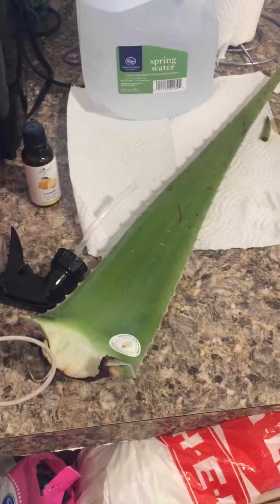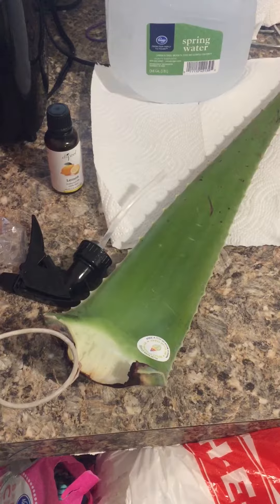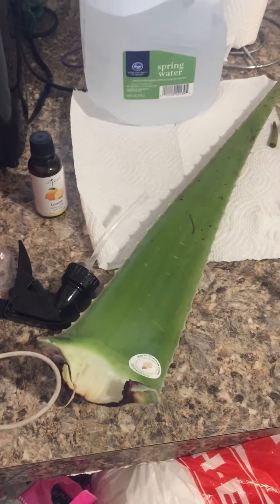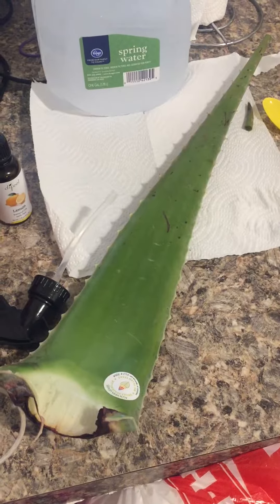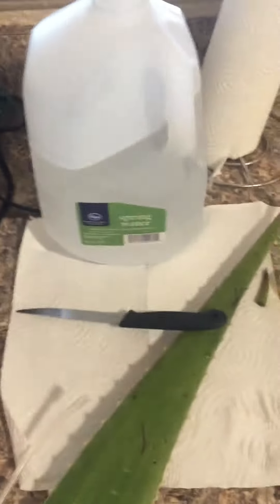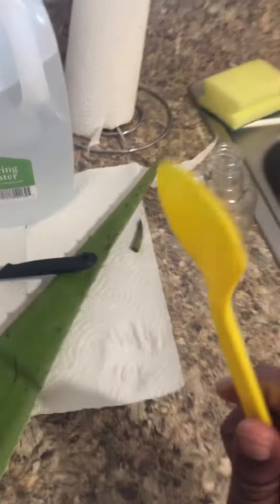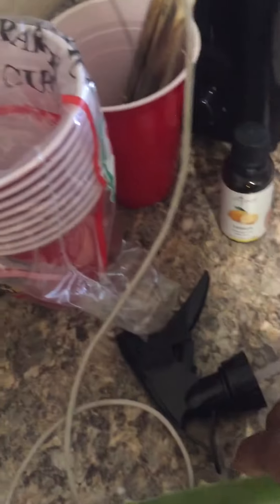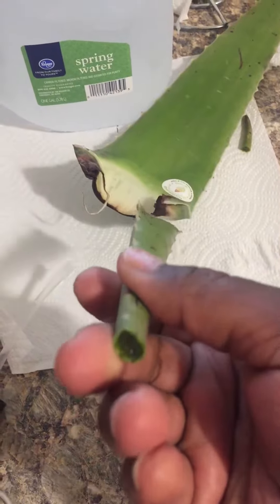DIY Leave In conditioner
I’m showing you guys how I’m make my aloe Vera leave in conditioner for shiny hair, growth , and less shedding as well...